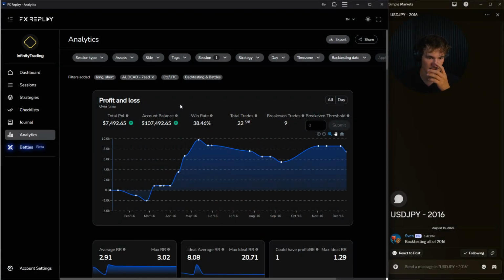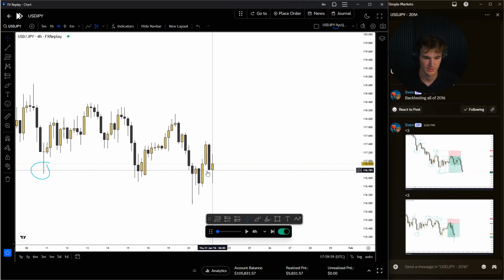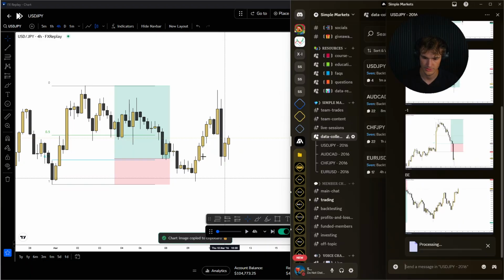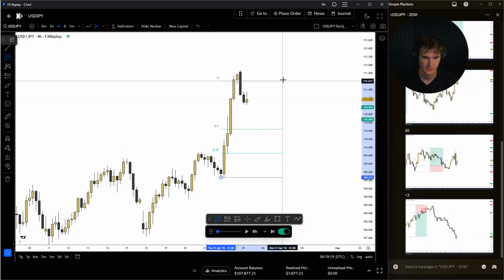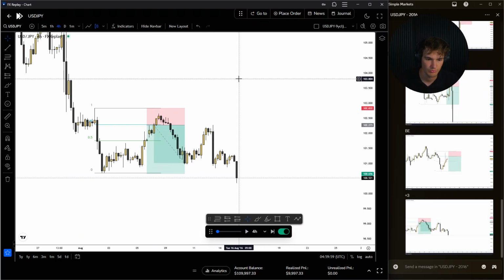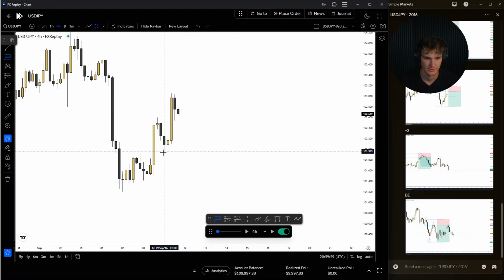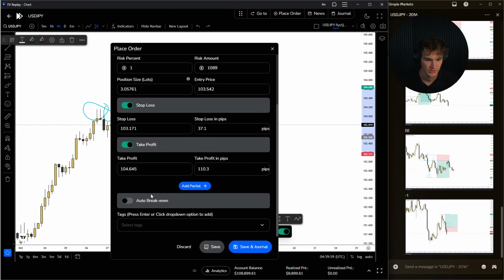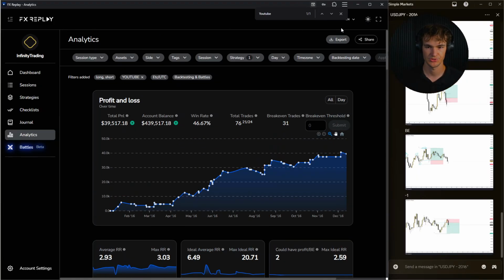#1 SMC Strategy Backtest | USDJPY - A Good Start to a BAD Ending?? Is this a BAD Pair? (ep. 4)